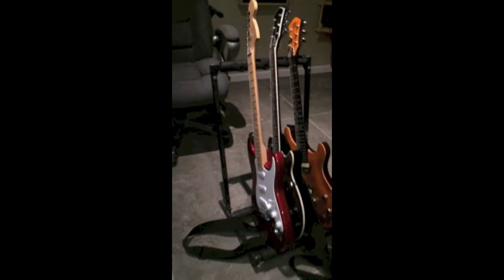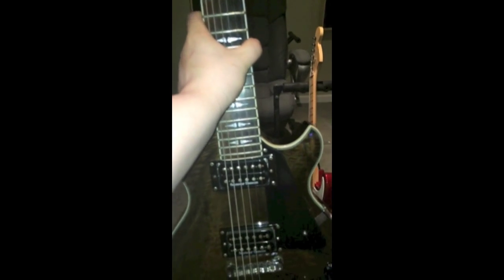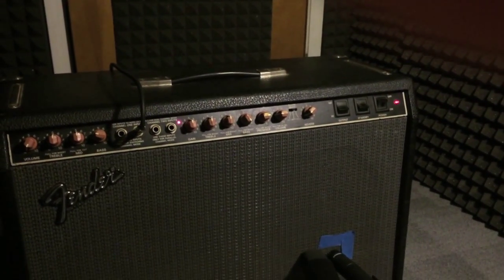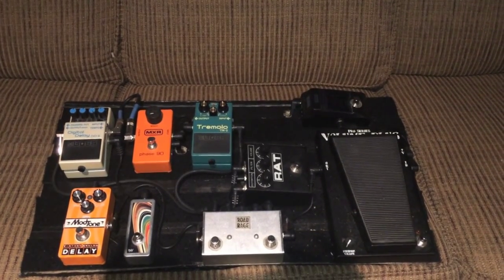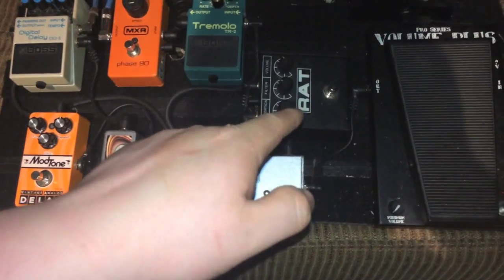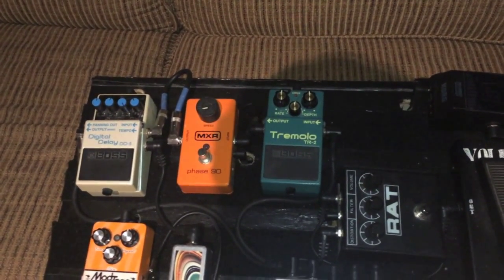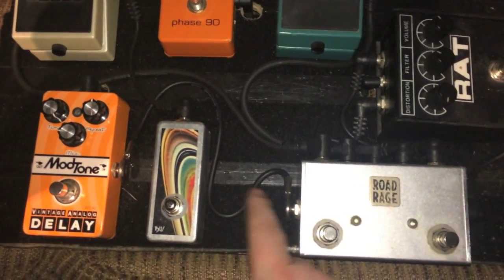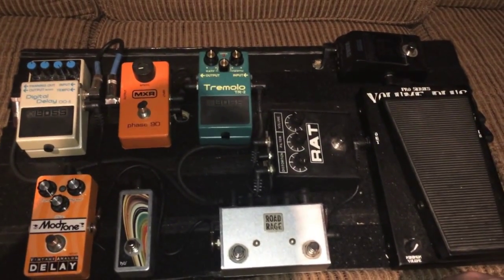Gear Tour-Greg Hales of (mid)Pacific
Just a quick overview of the gear I use live and in the studio.  There will be no playing in this video, however, I may do a demo in the near future.